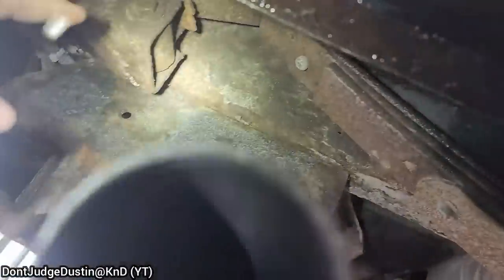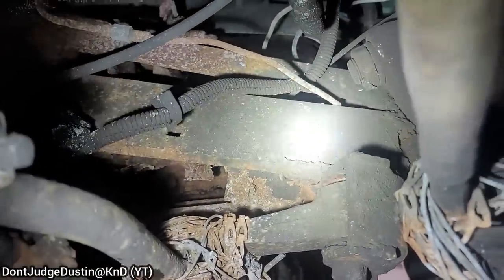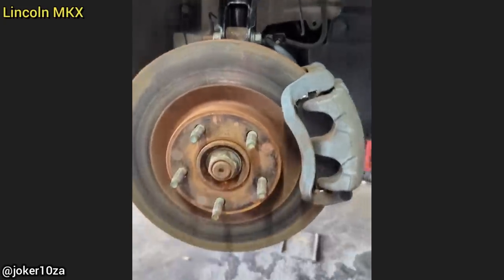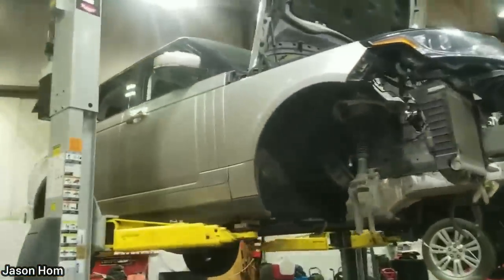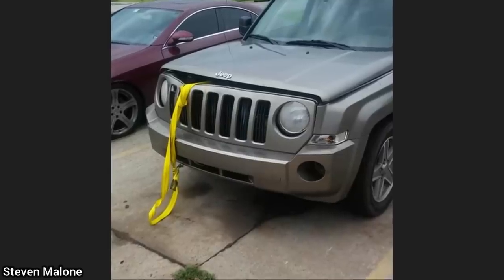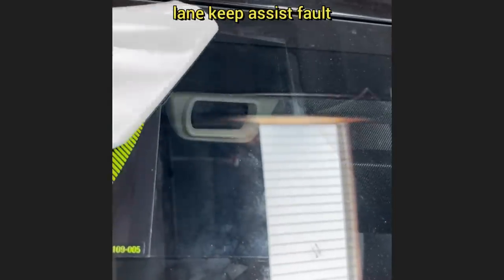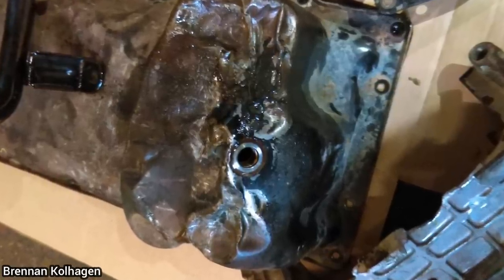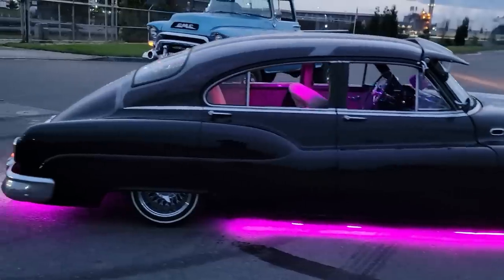Customer States They Just Want An Oil Change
0:00 Intro
0:05 The upper and lower ball joints on both sides had a lot of play as well. The technician mentioned to the customer their vehicle was not safe to drive and is dangerous to himself and others on the road. From what the technician said it seemed like the customer didn't really care. Will give you guy's an update if I hear anything back about this one.
0:39 The technician said he thinks the truck must have been sitting for a while to get this rusty, but as mentioned his shop refused to work on it as it should not be driven on the roads in this condition.
0:53 The technician mentioned he was surprised that anybody would take the time to do this as it only costs around $25 for a new outer tie rod end and it would take a while to drill a hole through the shaft of the outer tie rod end. Ideally, It's supposed to have a castle nut and cotter pin installed.
The shop is not sure who did the work as well.
1:08 No extra info.
1:22 No issues found, normal condition. They mentioned to the customer that "When the engine cools down completely and exhaust gasses exit the combustion chamber, condensation of water and carbon dioxide can be noticed much more, and in a moment like this, you notice water dripping from your car's exhaust pipe."
1:30 The technician said in almost 30 years of being a technician he has never seen this happen!
"2015 SCrew F150. Right rear, under the scuff plate. Mice chewed the crap out of the harness."
1:44 It would have made more sense to pick up a new battery and just installed it.
1:55 Rubber hose/fuel line should NEVER be used to repair brake lines. Use what's recommended by the manufacturer or replace the brake lines.
This will cause air in the brake system, and brake fluid to leak out.
2:01 The technician said the vehicle didn't brake too well and he thinks it was in an accident at some point and the previous owner just got used parts from a scrap yard to make it work. They also mentioned "more travel in the pedal due to the different volume of fluid going to each side. they use a different valve or master on cars with drums on the rear to compensate for it normally. all I gotta say is wow..."
2:14 The camera "eyesight system" for the lane keep assist is right behind the sticker on the windshield. It was removed and the fault went away.
2:19 The technician said the customer is getting their insurance company involved as they now want a new engine installed.
2:32 As mentioned the technician thinks they used an engine from a 2WD model or possibly a different model of Dodge which has a different oil pan. So to make it fit they smashed the oil pan to get over the cross member. The technician isn't sure what "other shop" apparently did this and why they didn't go back to that shop.
2:47 No extra info.
3:01 No extra info.
3:17 Outro. Thanks for watching!